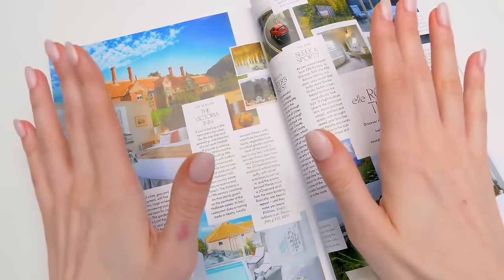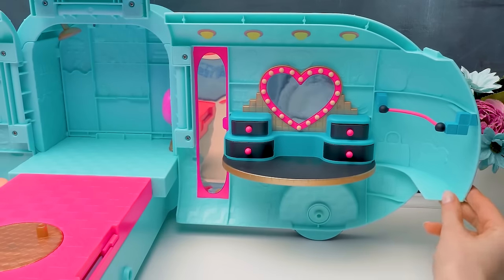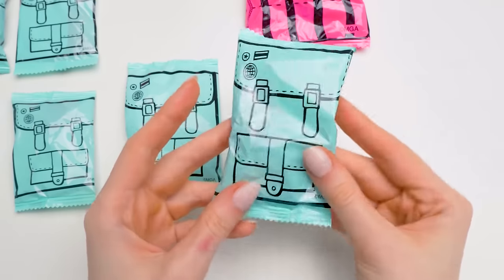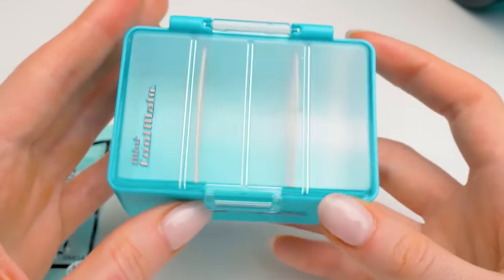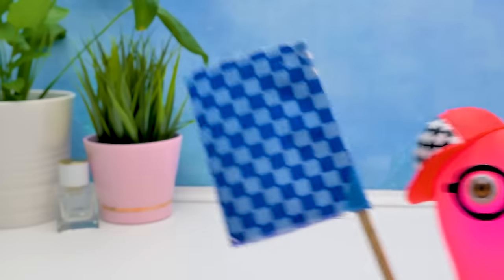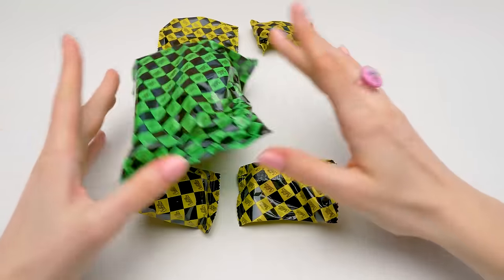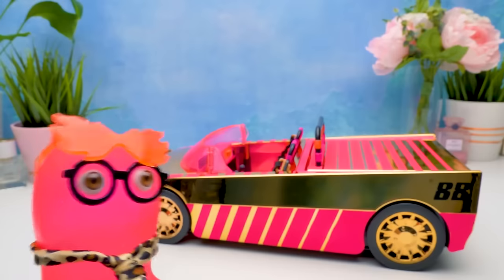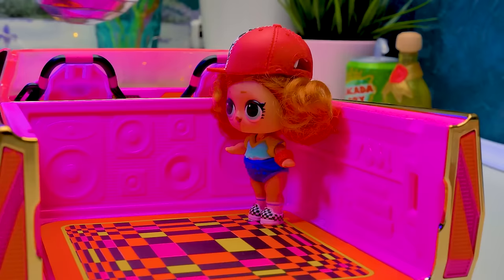Unboxing L.O.L. Surprise || Amazing Glamper And Car For L.O.L. Cuties